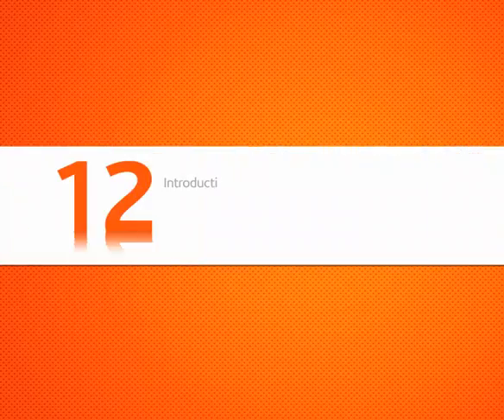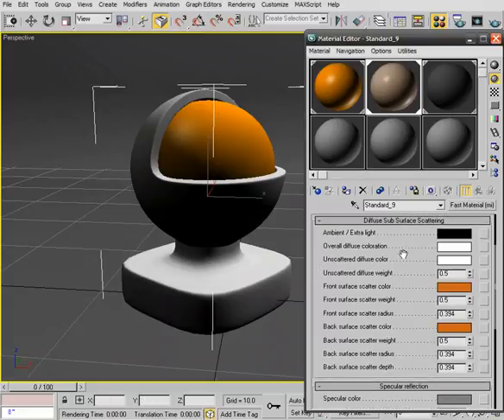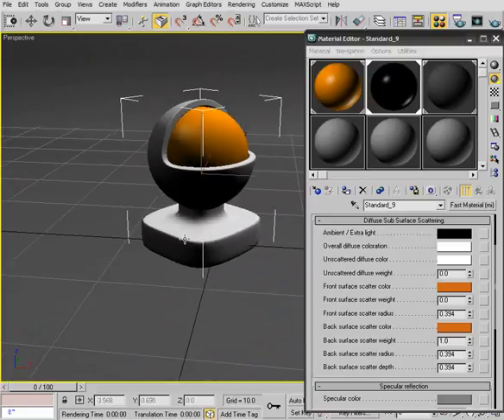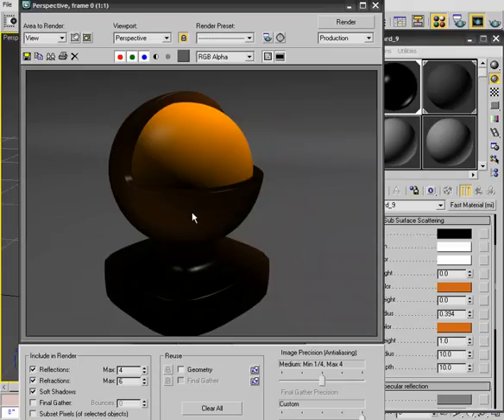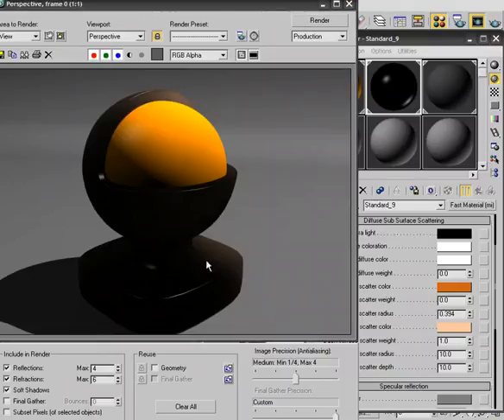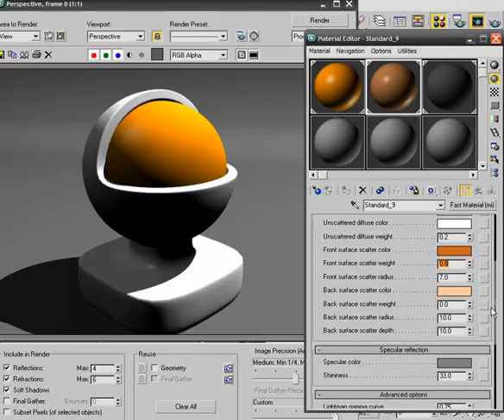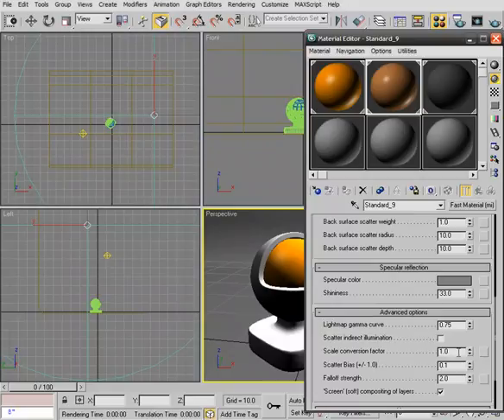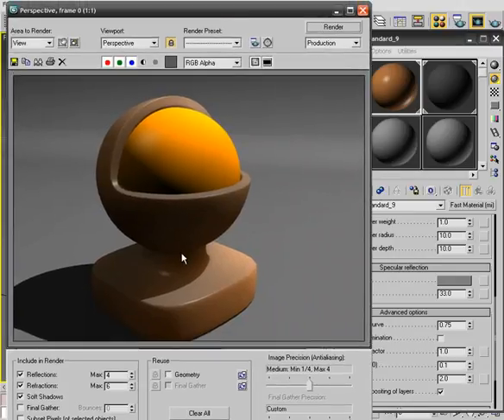Learning Mental Ray Part 12